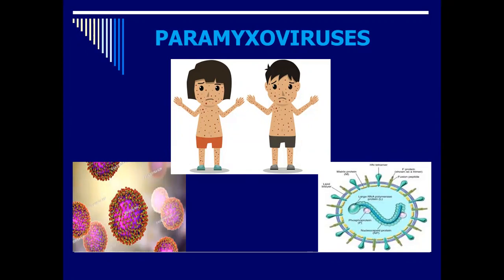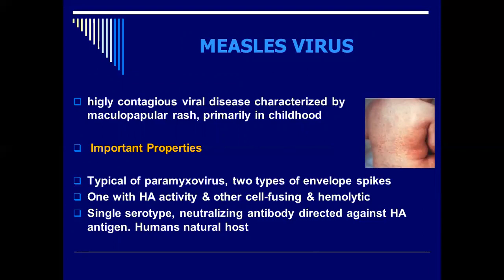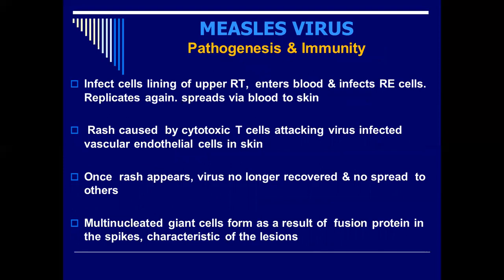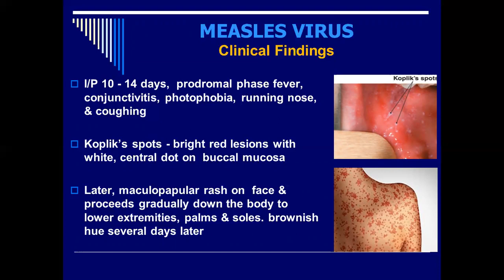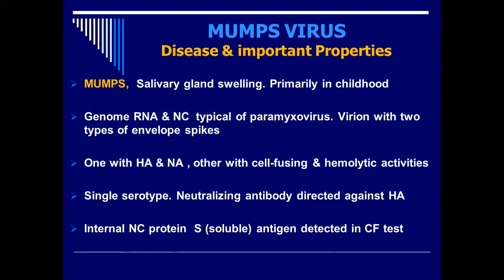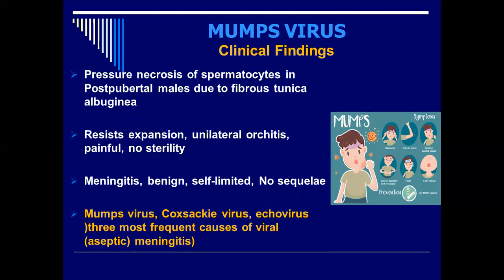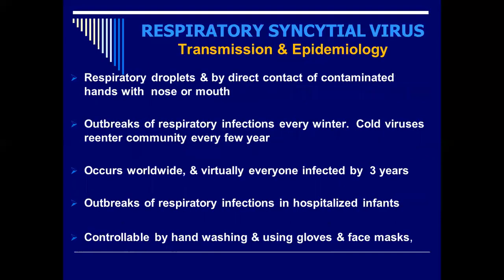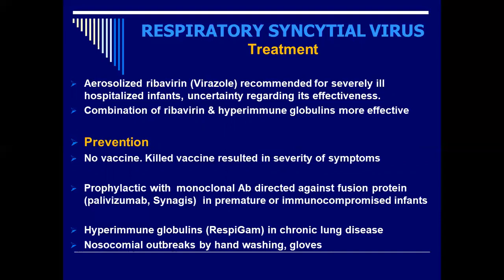paramyxo By Dr Sajid Class 3rd year